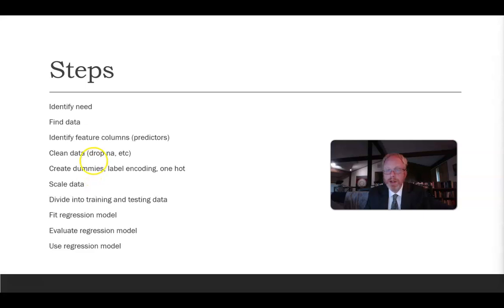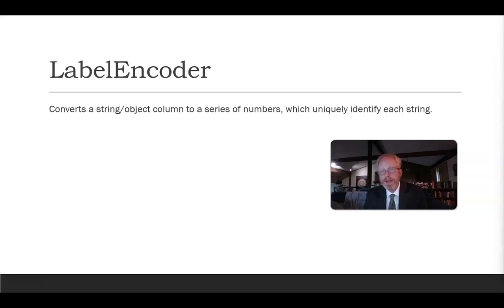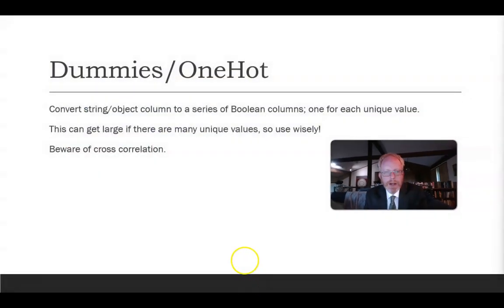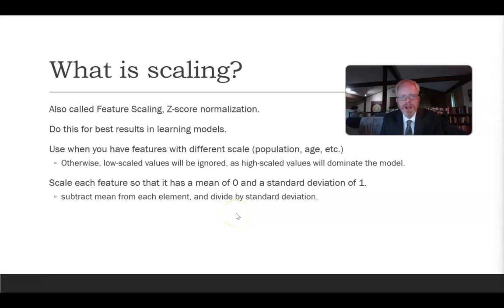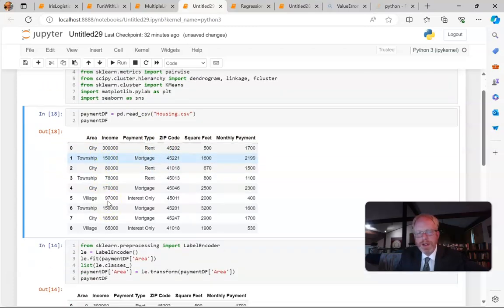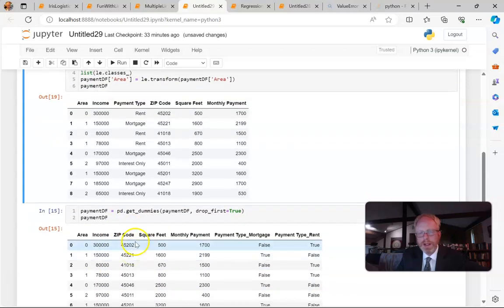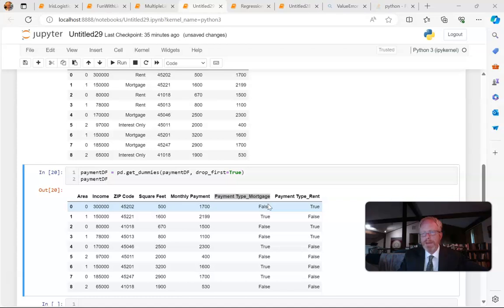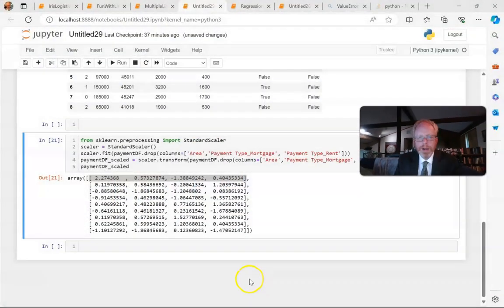Preparing Data For Regression in Python: Label Encoding, Scaling, get dummies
Preparing data for regression: label encoding, scaling, get dummies

Steps include:
Identify need
Find data
Identify feature columns
Clean data
Create dummies, label encoding, one hot
Scale data
Divide into training and test data
Fit regression model
Evaluate regression model
Use regression model

Why do we need a label encoder?  If we have a column that uses string identifiers, a label encoder will assign numbers to the strings.  This is good to use for a target column.  In logistic regression, we're looking for a categorical outcome.  It's good for a target, but not predictors.  With predictors, the value of the column has some outcome on the variable, so numbers have meanings.

For features/predictors, we'll use a different encoder: dummies or one hot.  Instead of assigning a number for each string, it creates a Boolean column for each unique string.

Beware of cross correlation, though.  If there are a limited set of values, and one value can be computed from the others, then we want to drop one of the columns in our analysis.

For scaling, we can take values from a different scale, and put them on the same scale.  The larger scaled item can dominate the regression formula.  StandardScaler is one of the most common: it scales everything to a mean of 0 and standard deviatoin of one.
There are a few other scalers: MinMaxScaler, where it scales to a given range, and MaxAbsScaler, where it will take every value and divide by the maximum value in each column, to give us a scale of -1 to 1.

Starting with some dummy data, we can do some analysis.  The dummy data can be label encoded, standard scale, and get dummies.

First, some imports:
from sklearn import preprocessing
from sklearn.metrics import pairwise
from scipy.cluster.hierarchy import dendrogram, linkage, fcluster
from sklearn.cluster import KMeans
import matplotlib.pylab as plt

Read our housing data:
paymentDF = pd.read_csv("Housing.csv")

Use LabelEncoder for Area.

from sklearn.preprocessing import LabelEncoder
le = LabelEncoder()
le.fit(paymentDF['Area'])
list(le.classes_)
paymentDF['Area'] = le.transform(paymentDF['Area'])
paymentDF

Use get_dummies for how the housing is paid:

paymentDF = pd.get_dummies(paymentDF, drop_first=True)

Scale Area and Payment Types.

from sklearn.preprocessing import StandardScaler
scaler = StandardScaler()
scaler.fit(paymentDF.drop(columns=['Area','Payment Type_Mortgage', 'Payment Type_Rent']))
paymentDF_scaled = scaler.transform(paymentDF.drop(columns=['Area','Payment Type_Mortgage', 'Payment Type_Rent']))
paymentDF_scaled